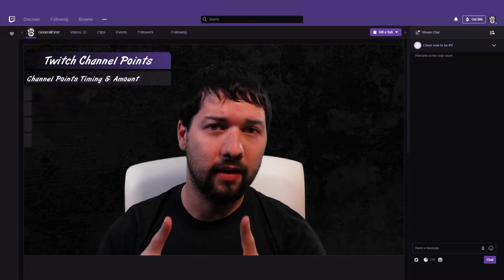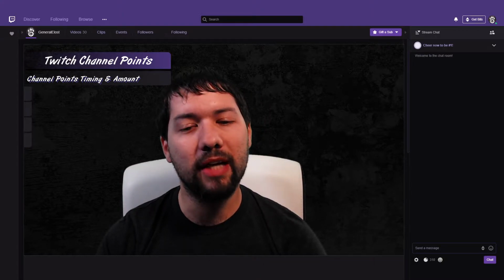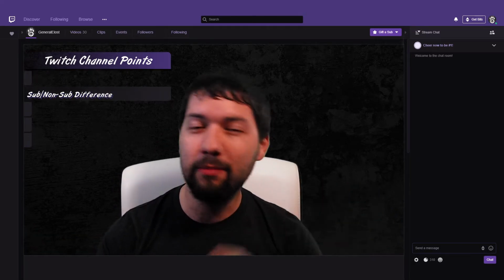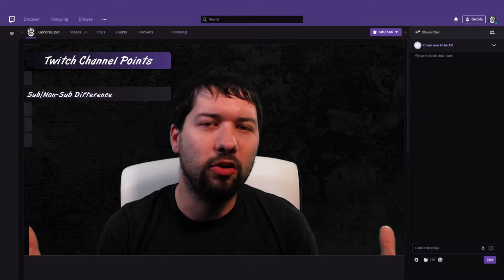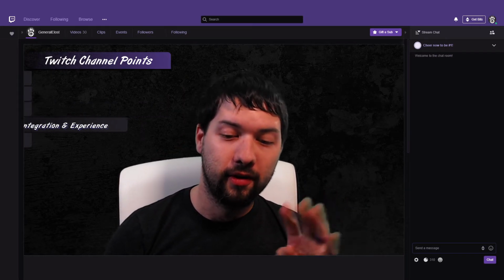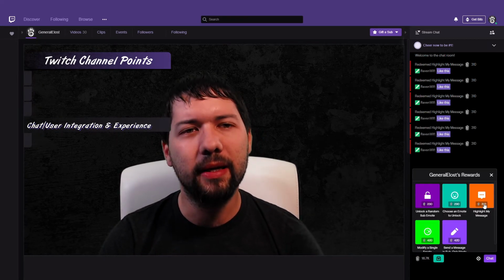5 Ways to Improve Twitch Channel Points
In the last video in this series on Twitch's new Channel Points I talked about what exactly Channel Points are. In this video, I look at 5 ways Twitch's Channel Points could be improved upon.

Keep in mind this is a beta program so we may see some of these implemented, none of them or a whole different system altogether!

Let me know what you think of these ideas and if you have any of your own!

What are Twitch Channel Points!?

I've had plenty of viewers in my channel ask me this exact question. If they're asking, chances are you might have the same questions. Twitch recently released a beta for a brand new channel points system and there's a lot of confusion.

With that in mind, I took some time and compiled everything I've learned or researched into one, hopefully, easy to use video.